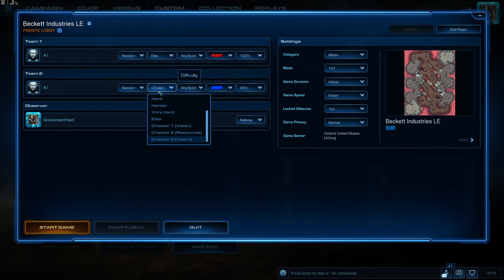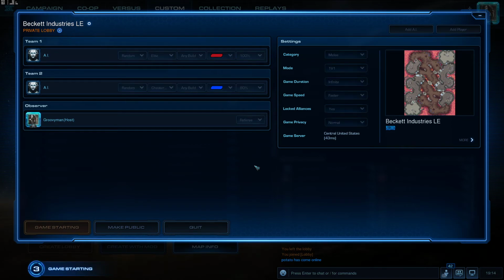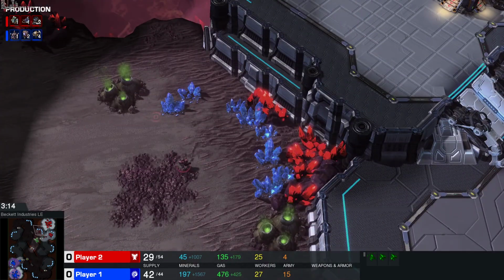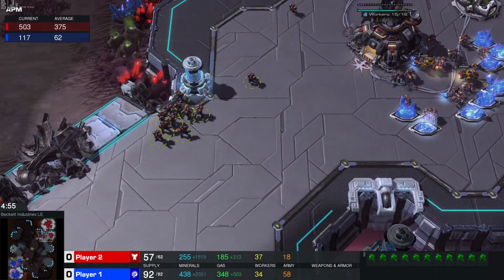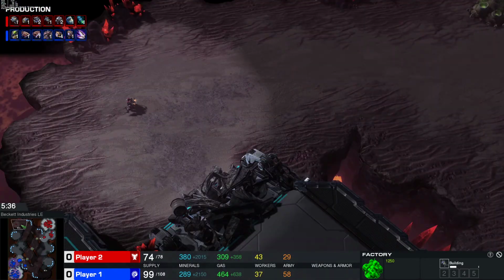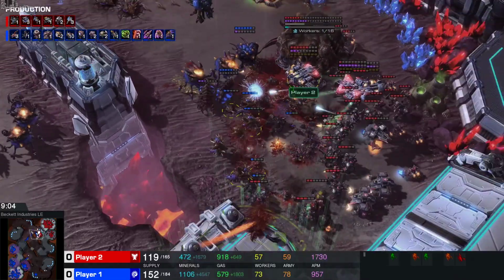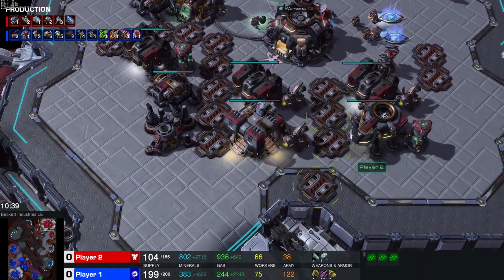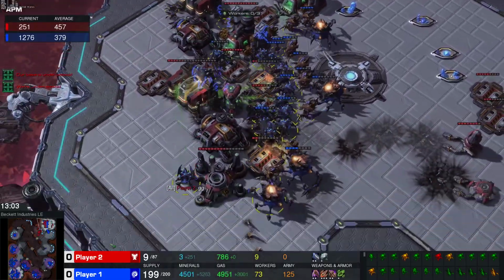SC2 BATTLE BOTS EP.1 Cheater A.I with handicap vs Elite A.I (ZvT)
I wish they would have attacked each other sooner but this series is interesting to make for me and helps me work on my casting skills.